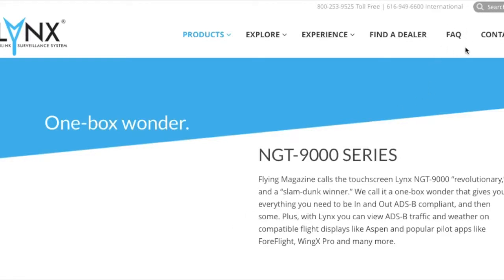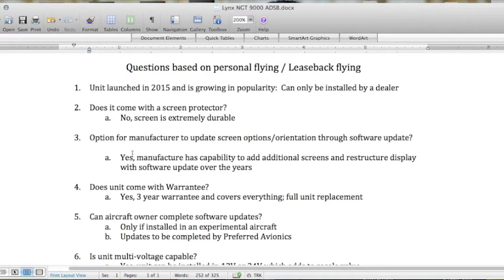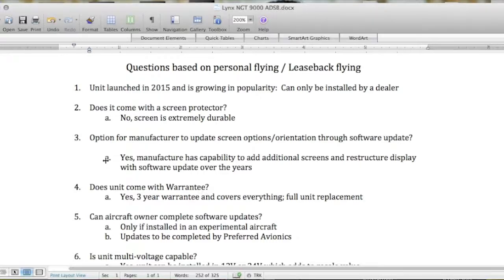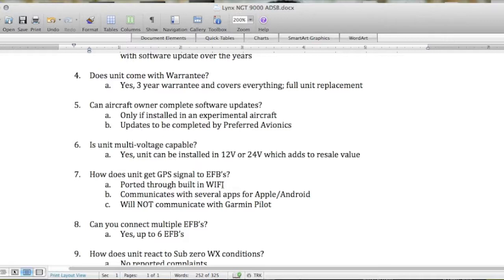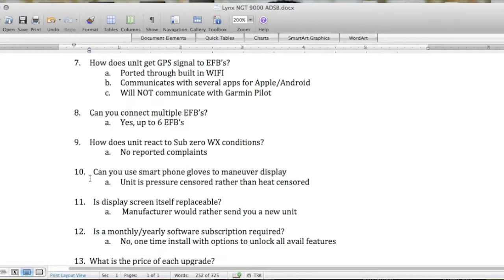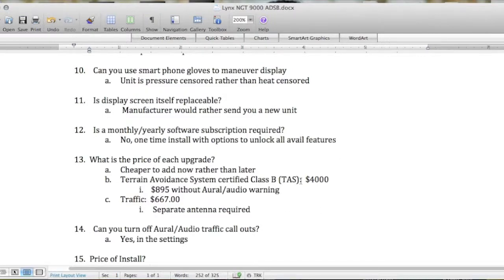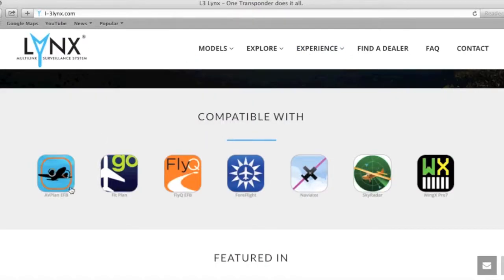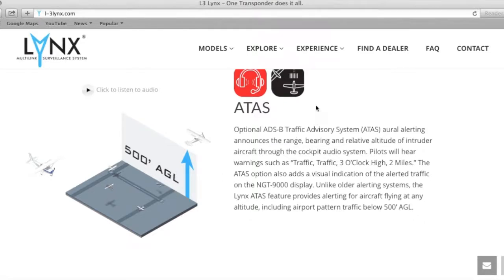Get ADS-B Transponder equipped - Frequently asked Questions "FAQ" Helpful INFO on NGT9000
Get ahead of the 2020 FAA Mandate and get equipped!